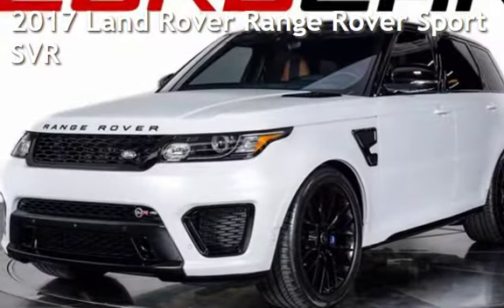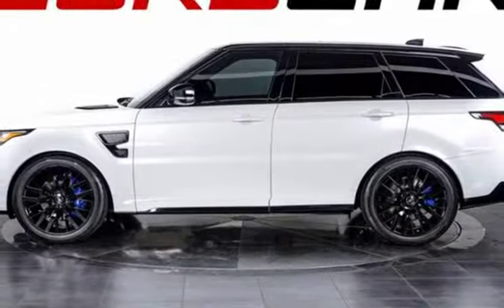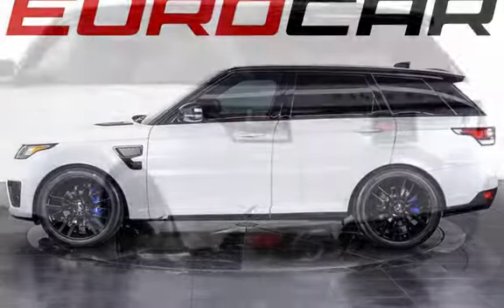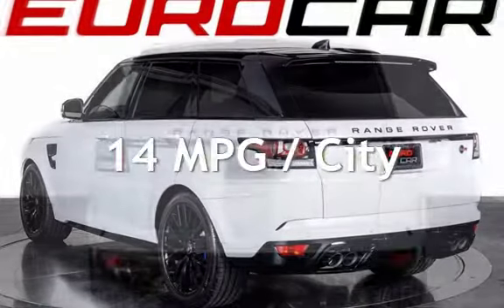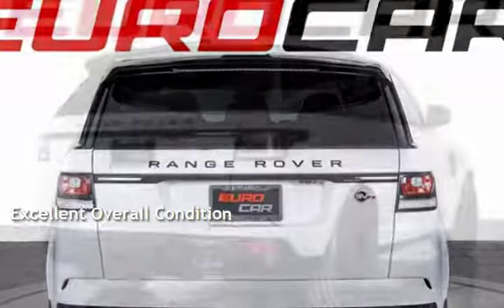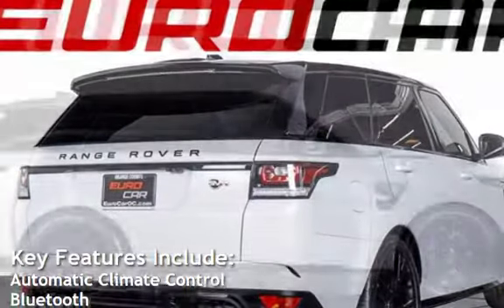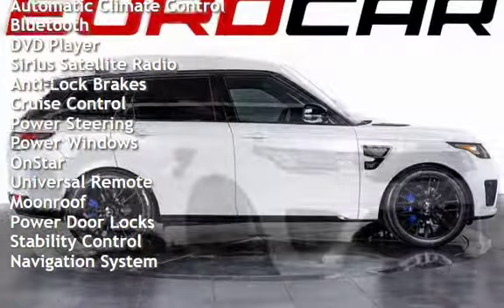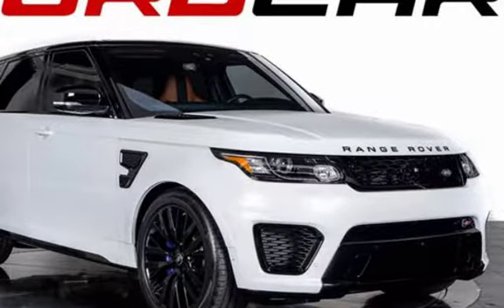2017 Land Rover Range Rover Sport SVR for sale in COSTA MESA, CA